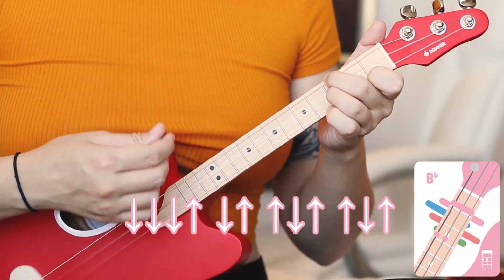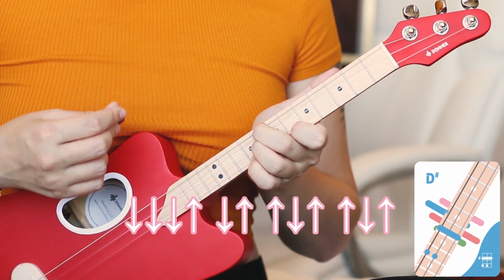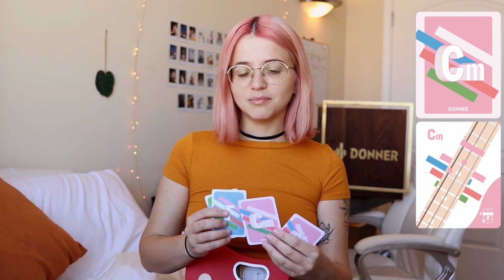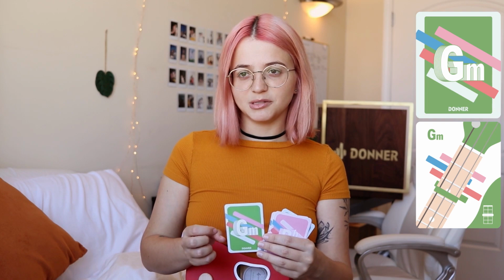1 minute learn to play I Want You by Aryy with Tri-Pop 3-String Guitar 丨Easy Play Easy Pop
🎸🎸EASY PLAY EASY POP! New episode for 1 min learn a song series with our Tri-Pop 3-String Guitar, featuring Singer-Songwriter Aryy. Today let' s check out how to play I Want You written by aryy. Take our your chord cards and practice this easy strumming pattern then you got the song! Let's Tri-Pop!

🎵🎵Are you struggling to learn complicated chord shapes? Are your child’s hand still too small for a full-sized guitar? Donner Tri-Pop is for you! 👉🏻With the innovative design as a simplified mini guitar for beginners，Donner Tri-Pop features a 2.7cm wide fretboard and soft carbon strings. It provide a rich and sweet sound from this mini but texture body with a maple soundboard and bridge, which helps you find a easy way to master basic techniques and three string chord shapes. Plus, The Trip-Pop comes packaged with a set of chord cards and a tutorial book providing everything you need to begin playing songs from day one!
🚀🚀3 delightful colors is out now! Take Donner Tri-Pop 3-String Guitar and Start Your Musical Journey right now!

From Amazon

Episode Map:
0:00-0:19 Demostration
0:20-0:39 Easy Strumming Pattern
0:40-0:55 Chords you need
0:56-4:14 I Want You Play along with Aryy

Connect with Donner

MAKE YOUR OWN MUSIC